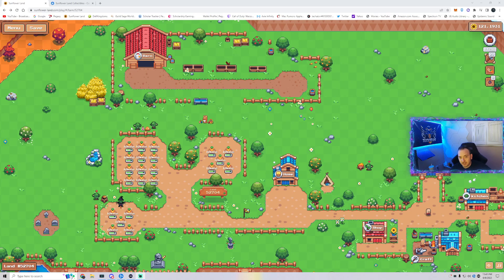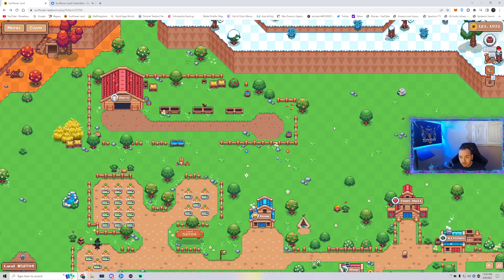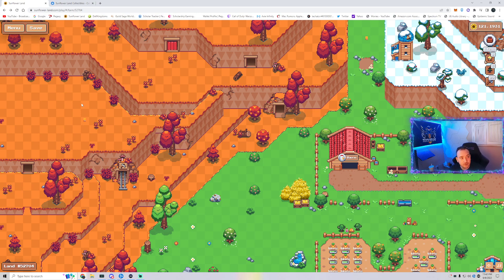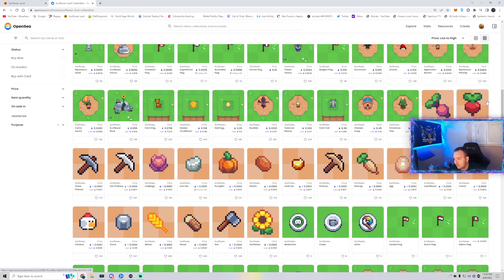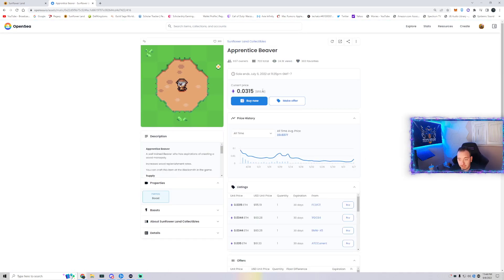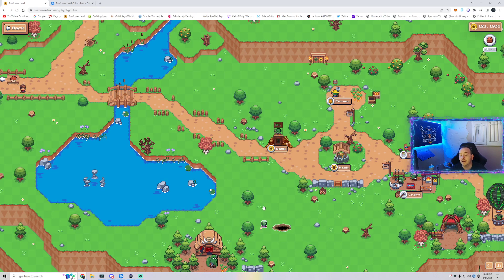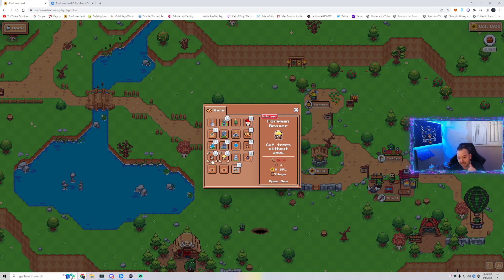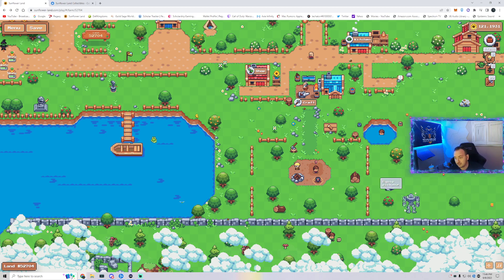SUNFLOWER LAND | HIDDEN QUEST | GET YOUR GOBLIN KEY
My Direct Discord Name: Techaton#3481

NFT games are very risky! And none of this is a financial advice.